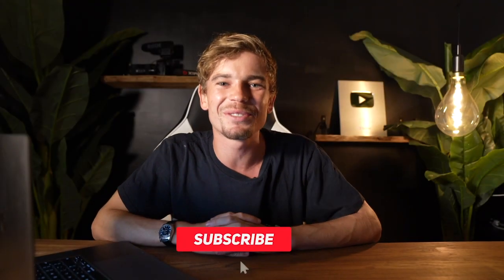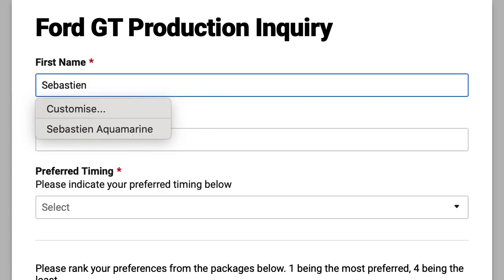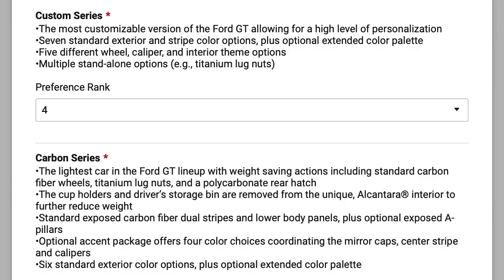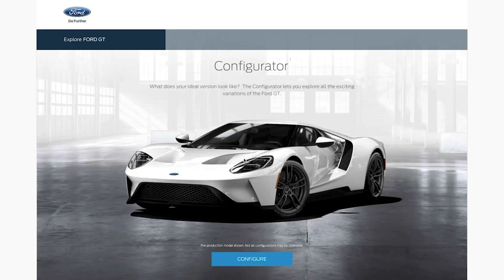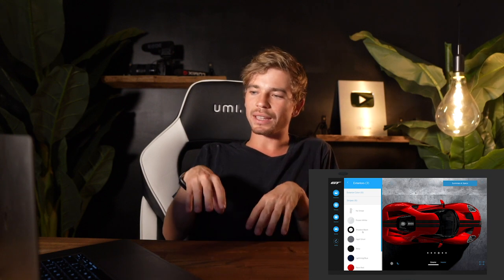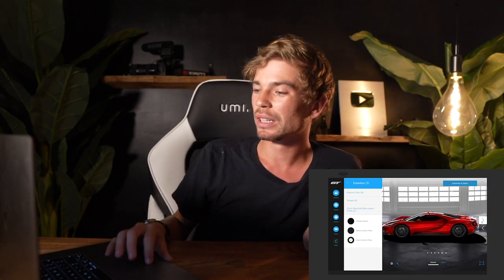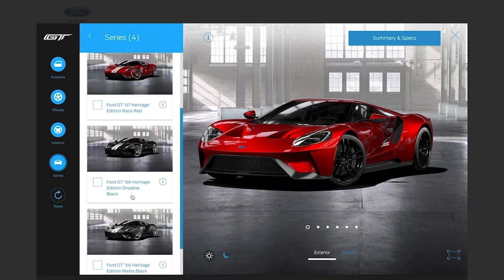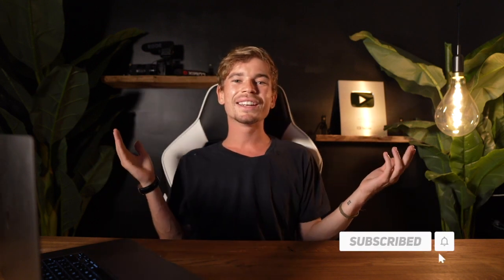Speccing my 2021 FORD GT !!